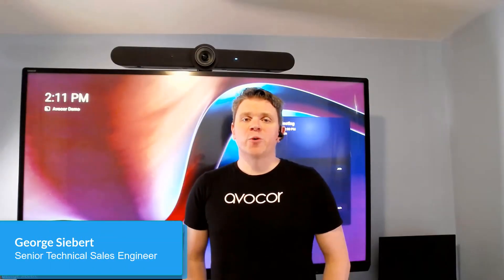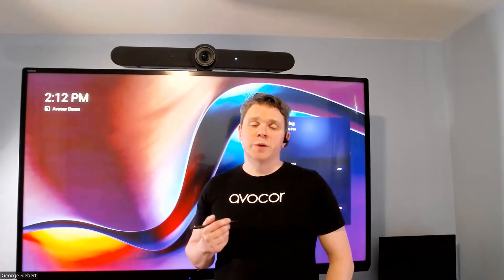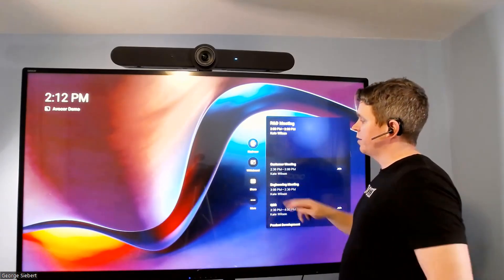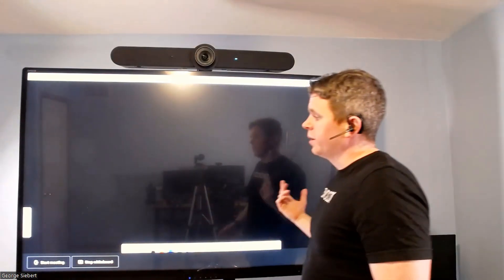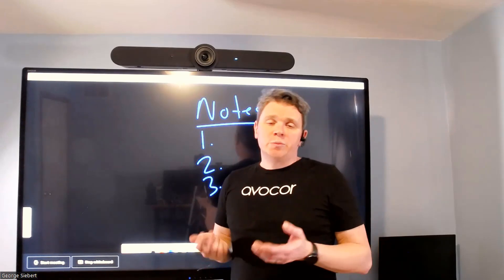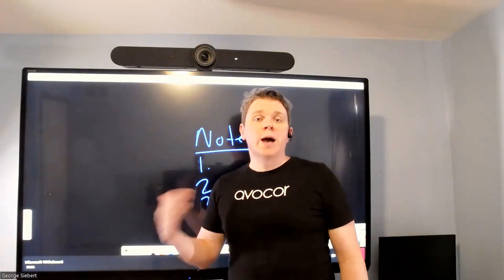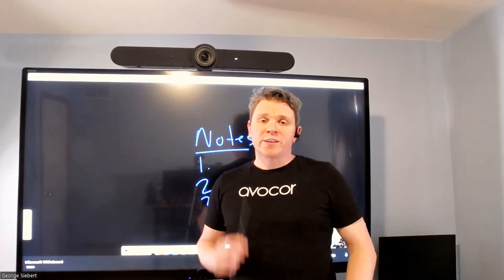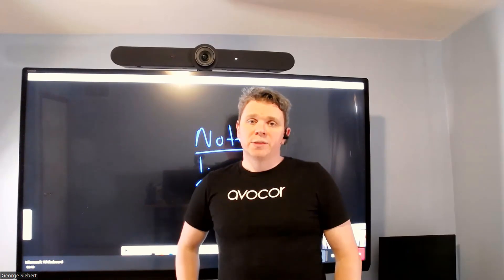Tech tips - Microsoft Teams Room walk-up whiteboard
The latest Microsoft Teams Room devices update allows for walk-up whiteboarding - let's explore using this new update on Avocor displays.